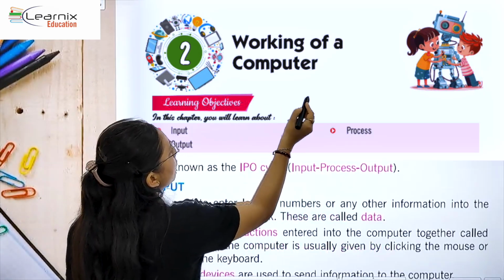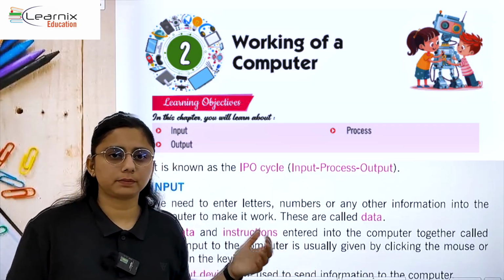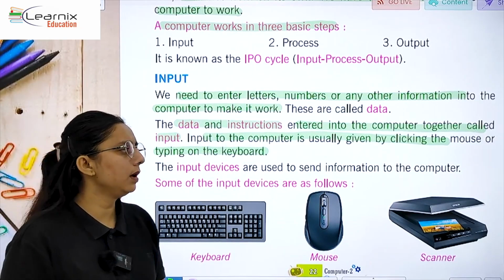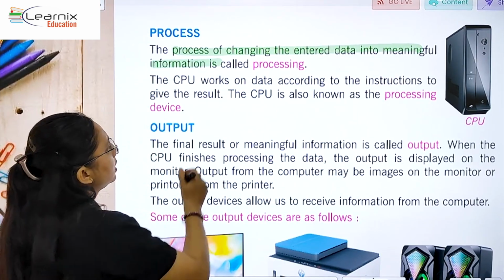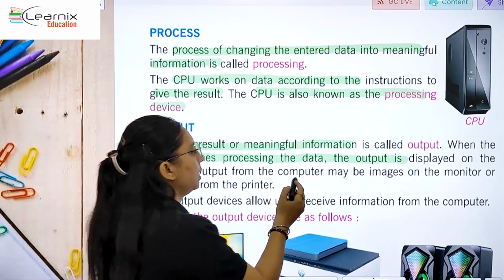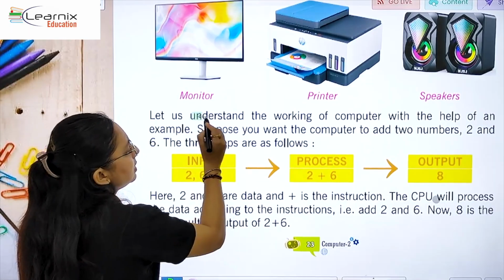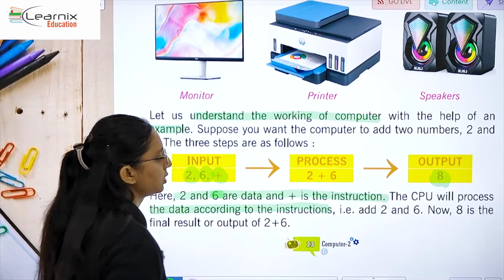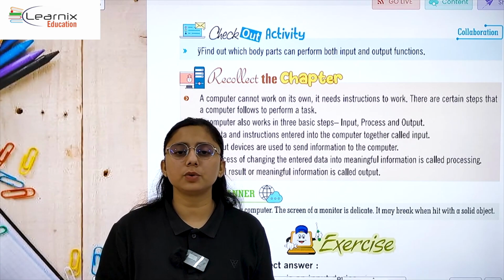COMPUTER-2 | CHAPTER-2 : WORKING OF A COMPUTER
COMPUTER Class-2 Video Book  ''WORKING OF A COMPUTER"